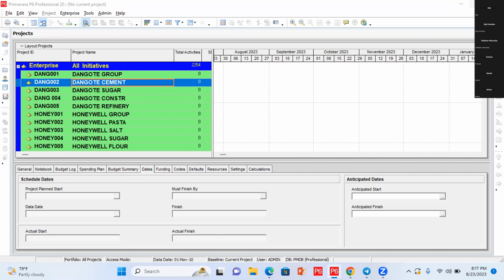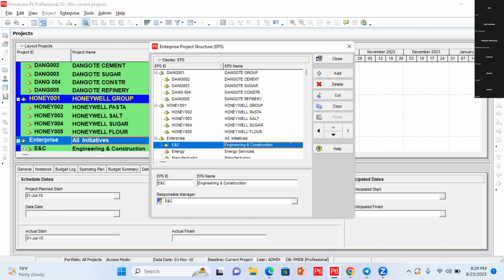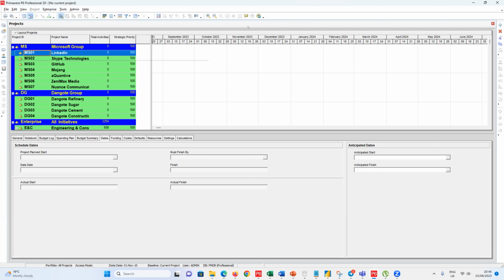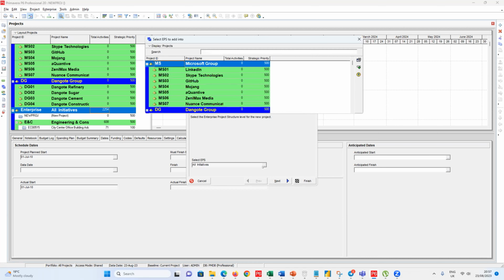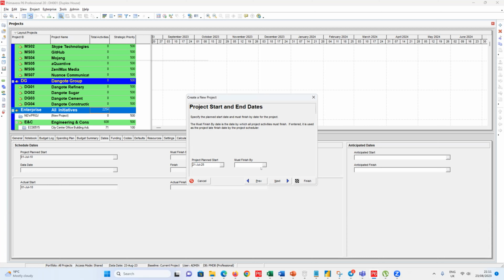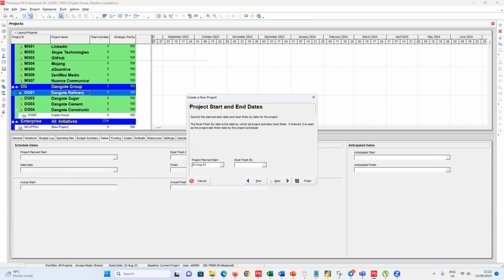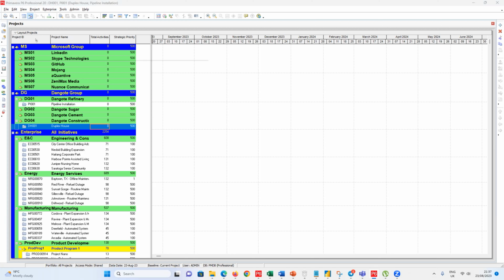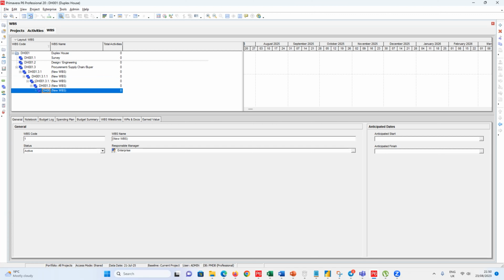Primavera P6 Part 2